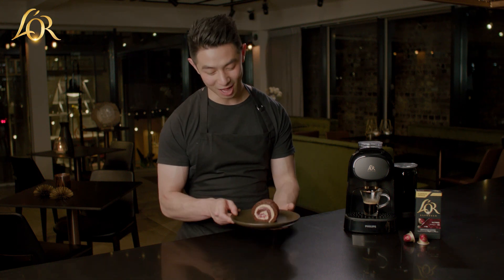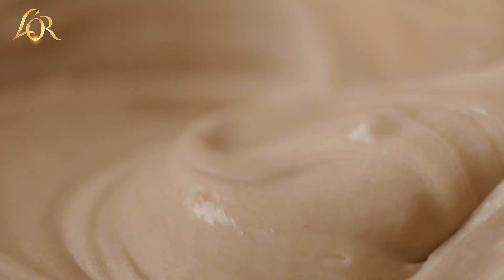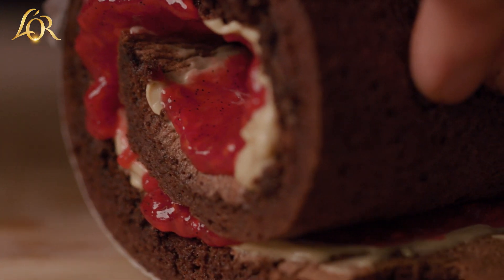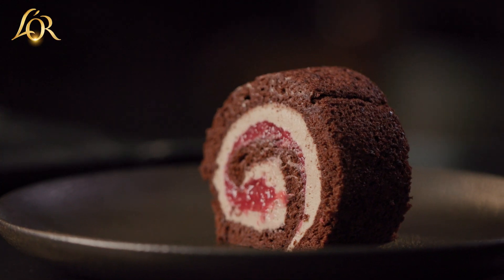Ruby Roll by Reynold Poernomo from MasterChef Australia, with L'OR Ultimo (15")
Discover a delicious Ruby Roll, created by ex-MasterChef contestant Reynold Poernomo, using L'OR Espresso Ultimo capsules.